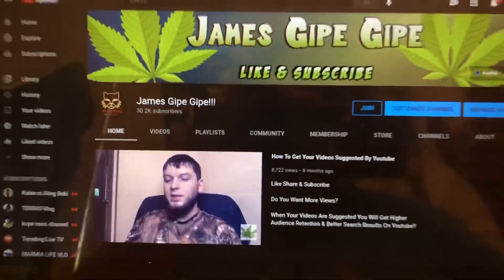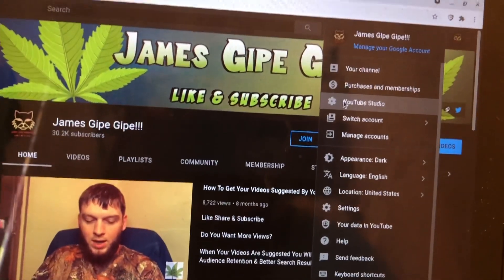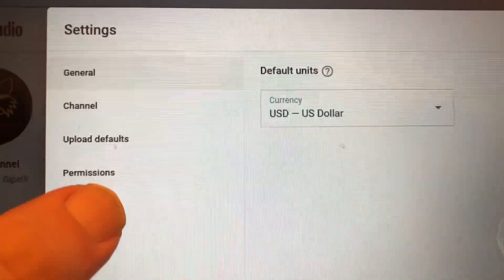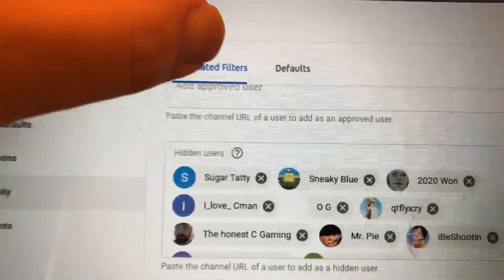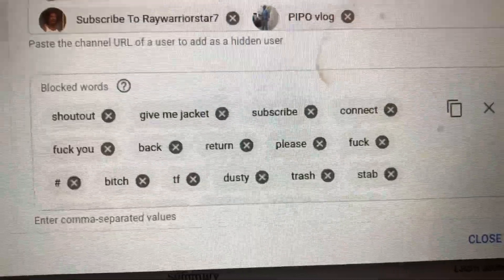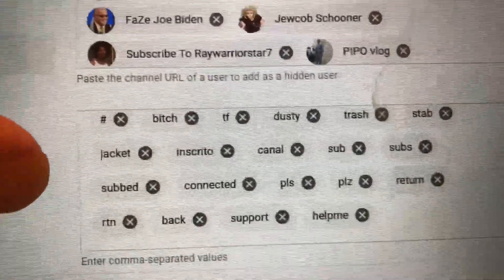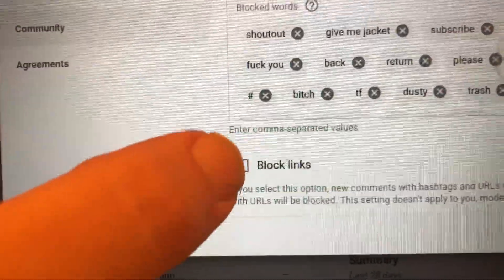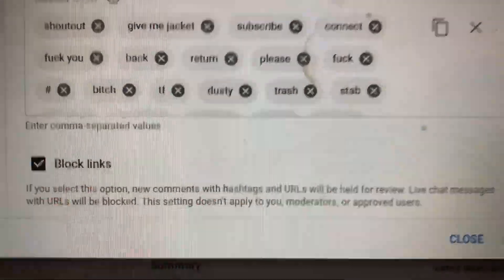How To Block Spam links hashtags and hateful comments